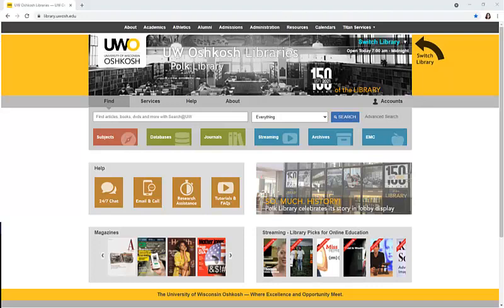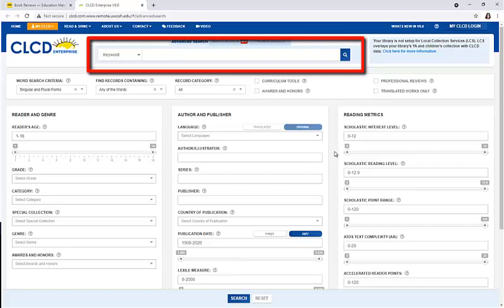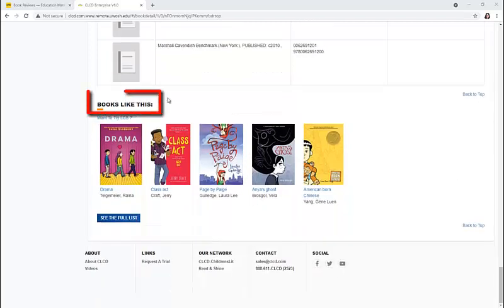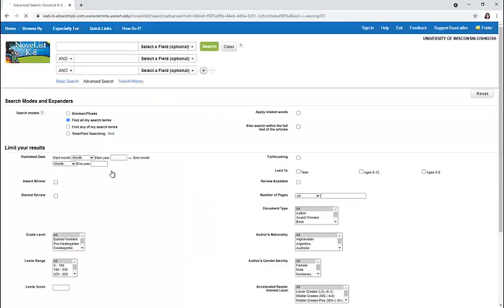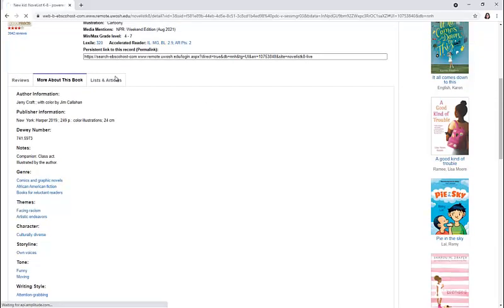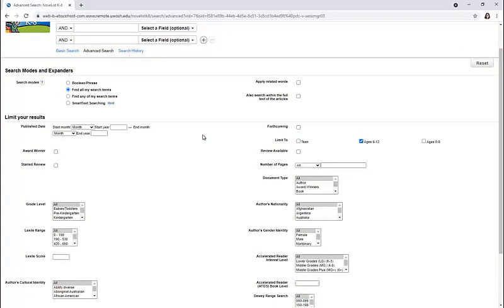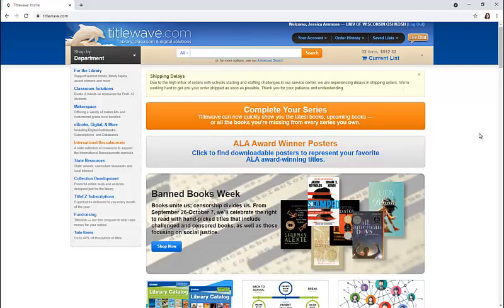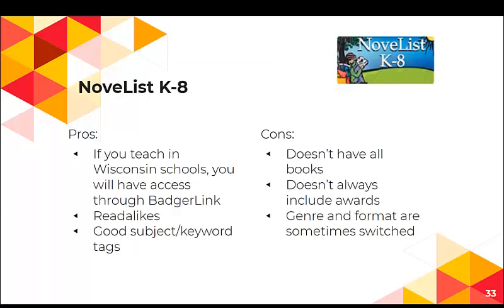Using Children's Literature Databases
In this video, I show students how to use the Children's Literature Comprehensive Database, Novelist K-8, and Follett Titlewave to find information about books as well as find books for different topics.